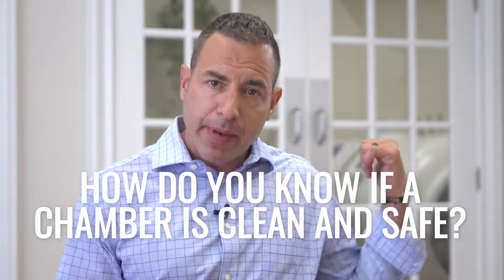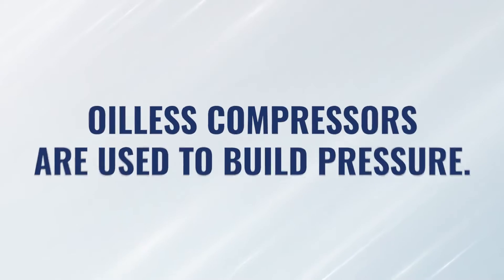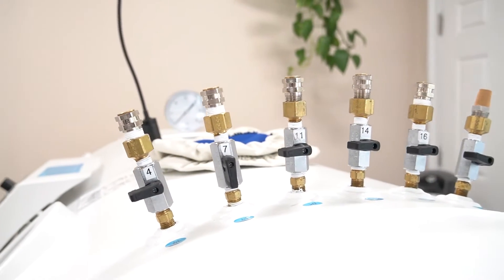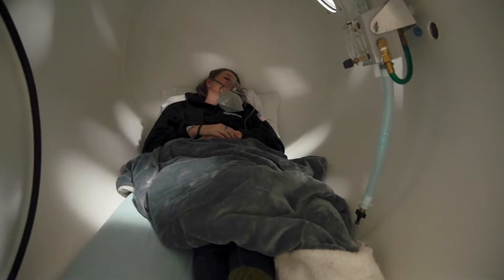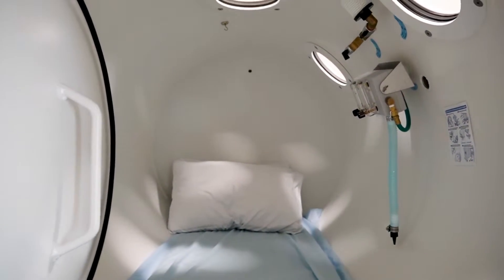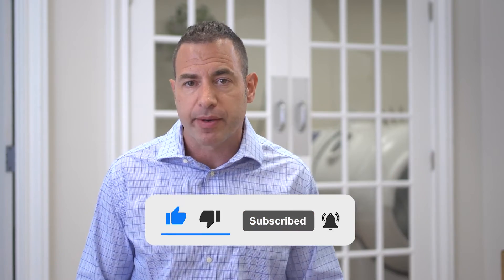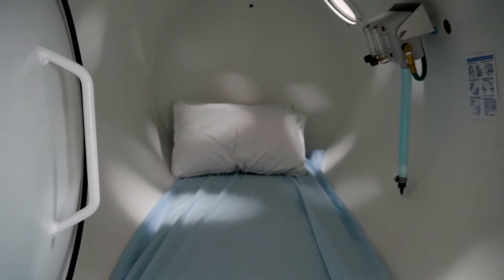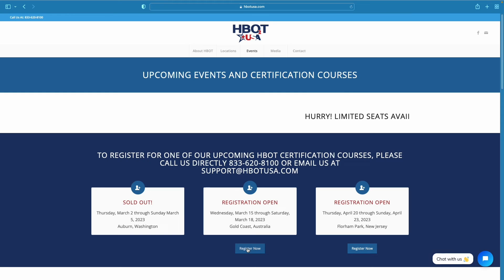How Are Hyperbaric Chambers Kept Clean?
►► How clean are hyperbaric chambers? Watch this video to find out more!

We often get questions about the cleanliness, sanitation, and air quality of our hyperbaric chambers.

People wonder how sanitary it can be to use a chamber after someone who may be sick, and we completely understand their concern.

When you know more about how a typical chamber works and what’s done to keep them hygienic, you’ll see there’s no cause for concern when your clinic follows proper protocols.

In this video we’ll break it down into 3 key areas and discuss what we (and the clinics we train and support) do to keep our chambers clean and safe for every patient:

-Air purification
-Oxygen delivery
-Cleaning the equipment

Watch to learn why you can feel secure about the cleanliness and safety of HBOT chambers.

Chapters:
0:00 How clean are HBOT chambers?
0:26 Air purification
1:58 Oxygen delivery
2:50 Cleaning the equipment